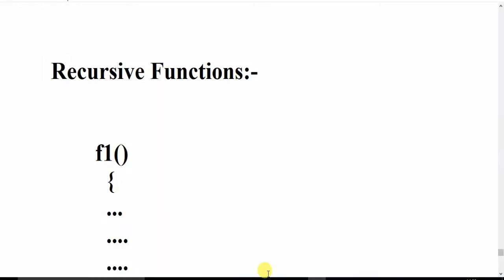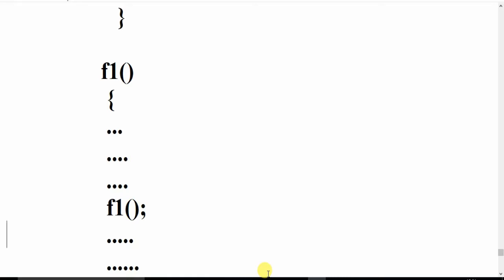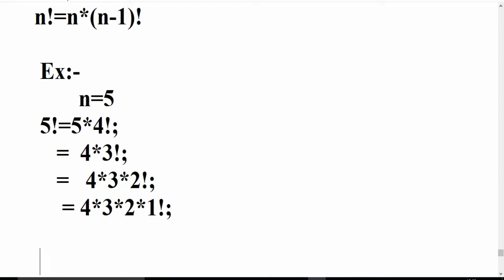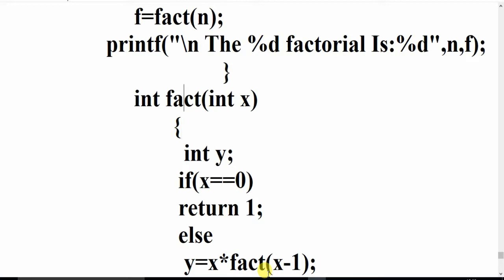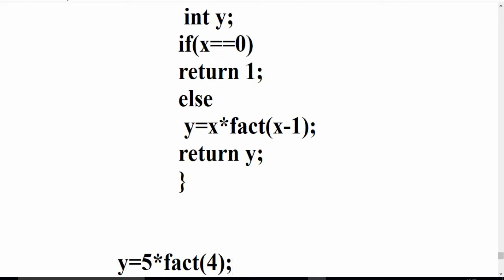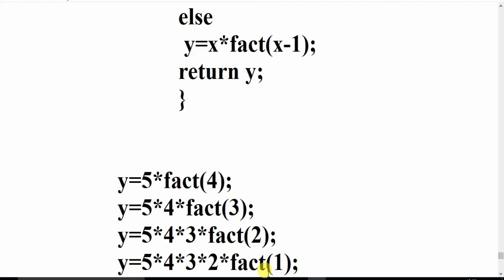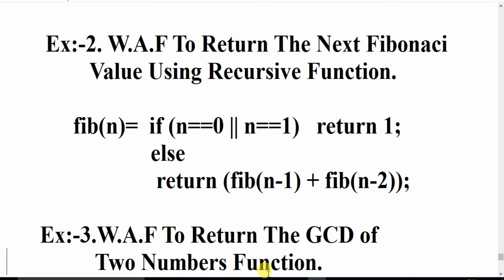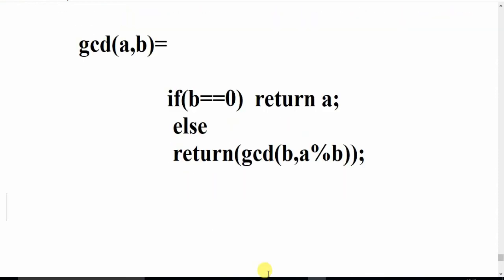C Language Tutorial || Mr.Narayana Reddy || Recursive Functions - Part - 36